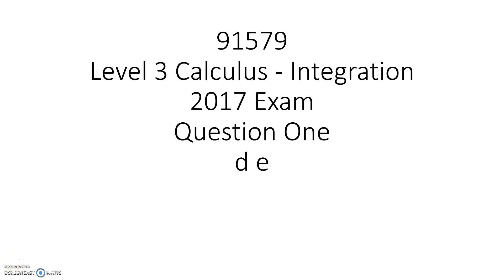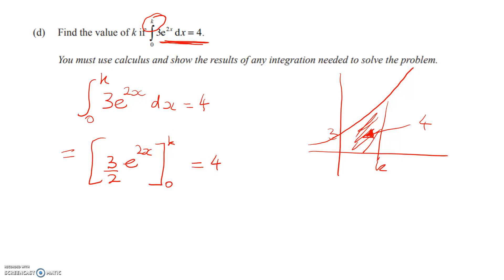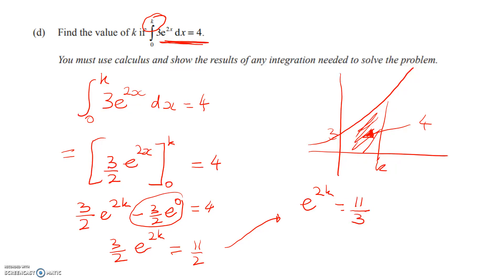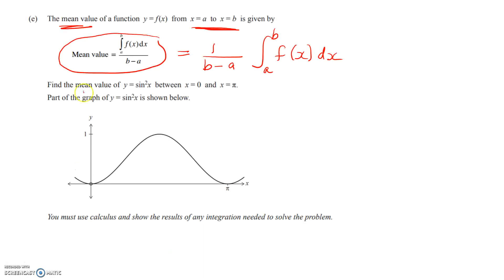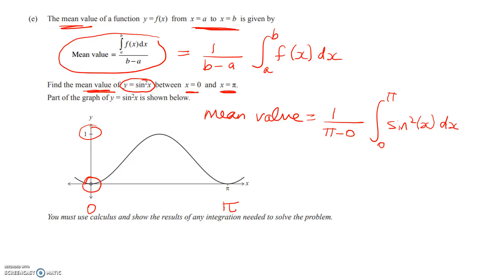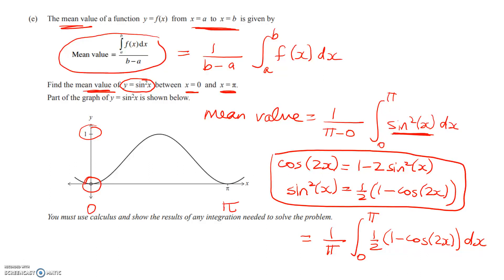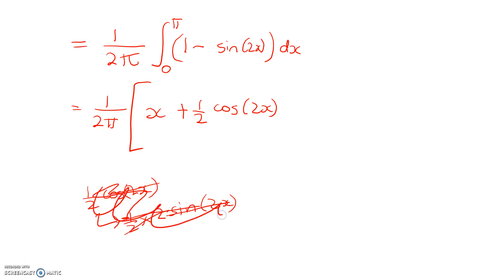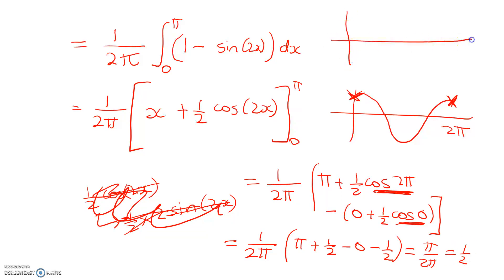Level 3 Integration 2017 Q 1 d e (Merit and Excellence)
Finding one of the limits of integration. Using the mean value formula to find the mean value of a function. Trig identities - double angle formula yet again!